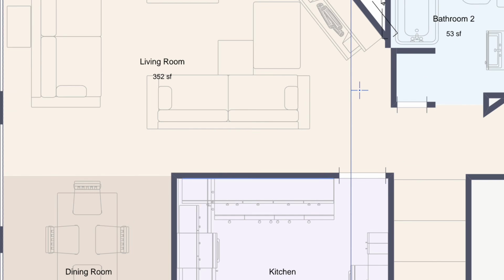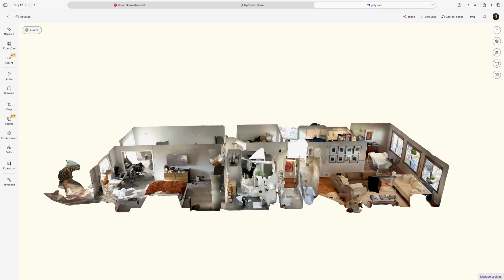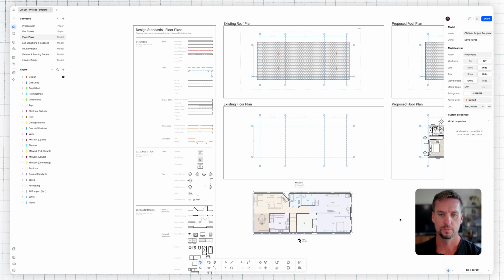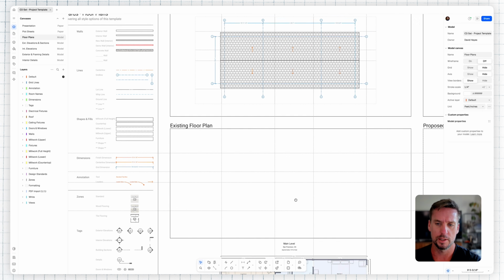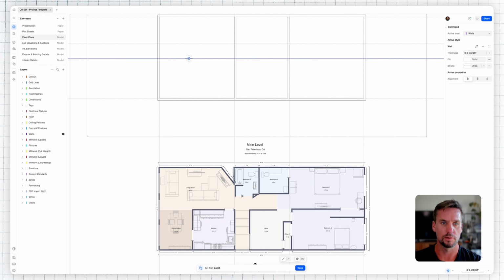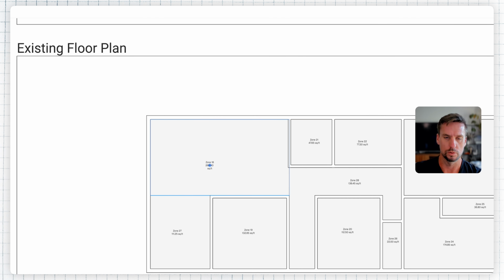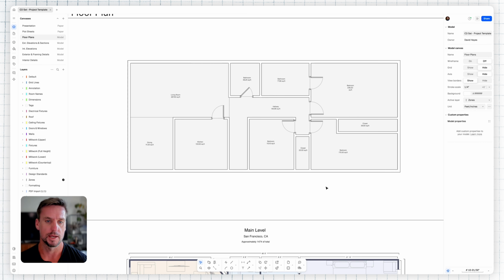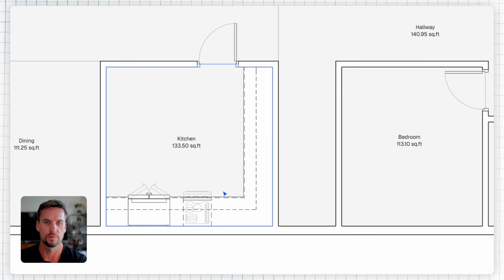Site to Drawing: My Exact Workflow for Existing Conditions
0:00 Intro
0:57 How to scan the site
2:15 Importing the scan into Rayon
3:25 Creating the as-built drawing
12:43 Outro

Before any design work can begin, you need to know exactly what's there. In this video I walk through the full process of capturing an existing building on site and turning that information into an accurate as-built drawing in Rayon.

You'll see how to scan the site, import that scan directly into Rayon, and use it as the base to trace and build a precise existing conditions drawing, ready to design from.

This is episode two of the barn conversion series with David Hayes, following a real interior design project from site visit through to final drawings.